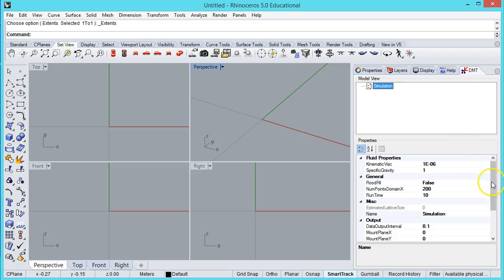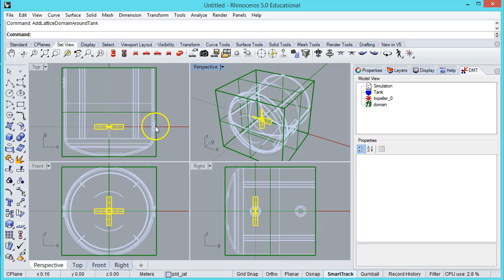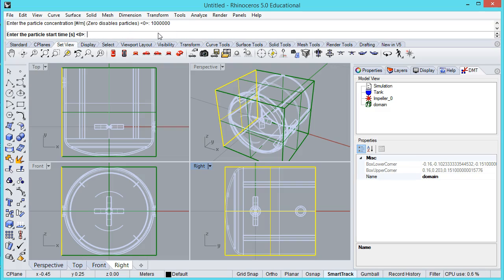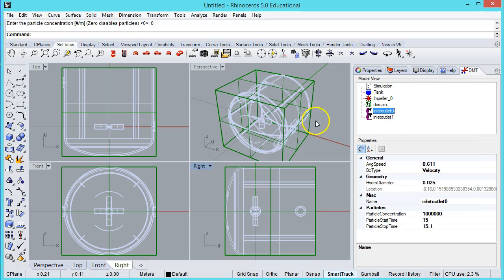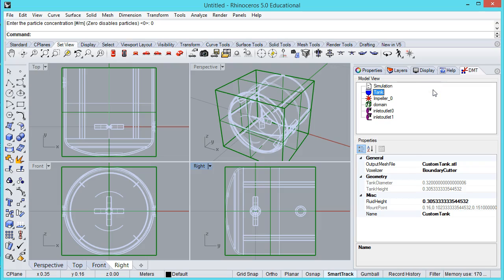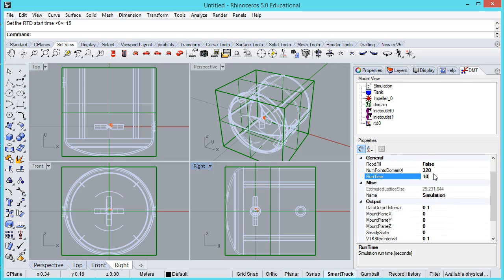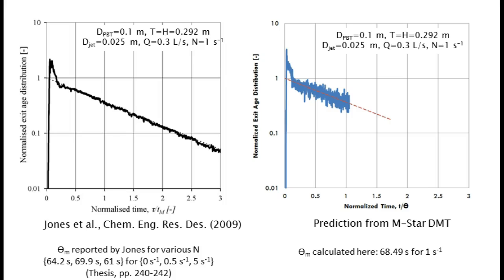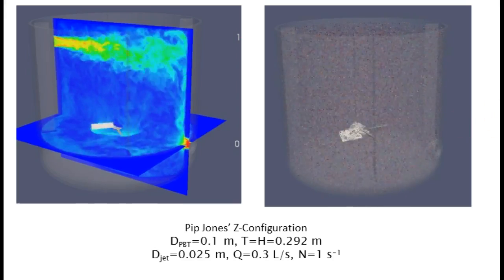Modeling CSTR (Inlet/Outlet) Systems